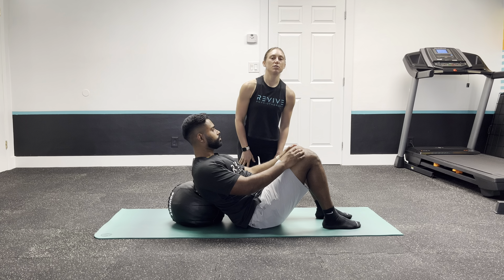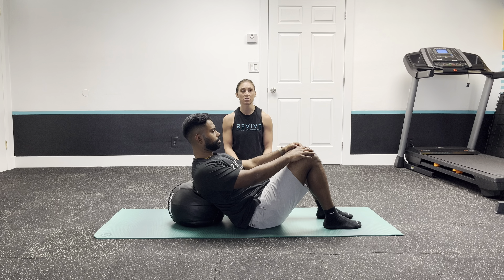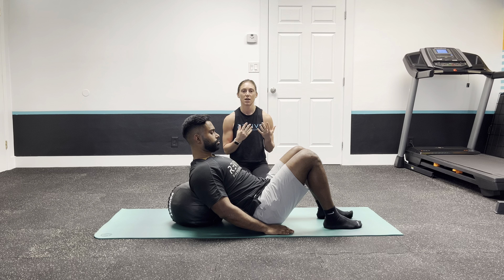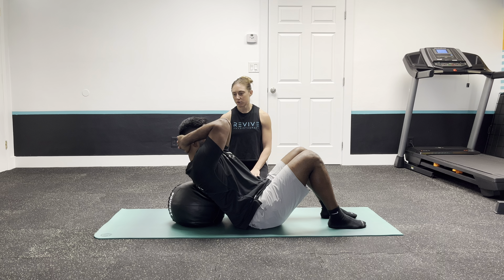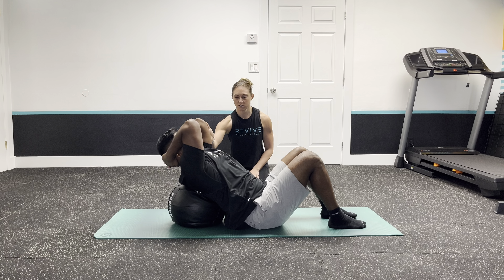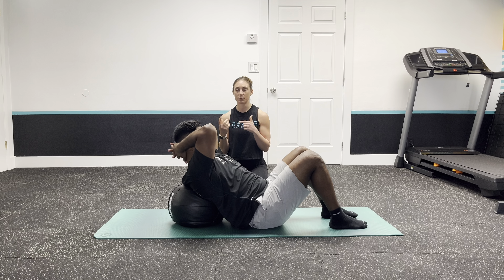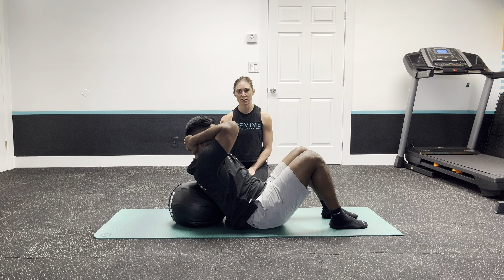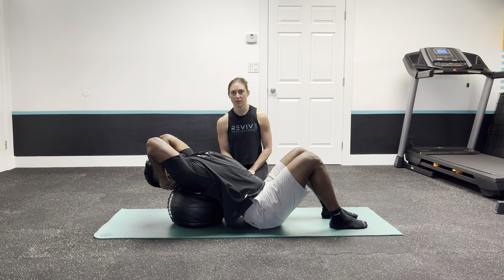Medicine ball thoracic extension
This thoracic mobility drill using a medicine ball is a little more forgiving than using a foam roller. Improving this motion can help increase shoulder mobility, upper back, and decrease strain on your lower back

We offer a variety of guides specific to different body parts to help you start moving and feeling better TODAY!